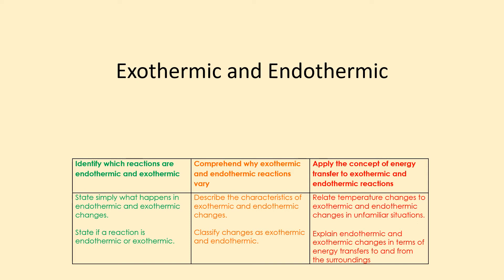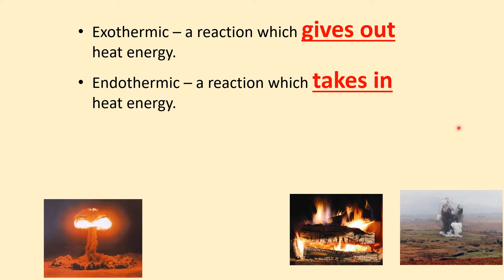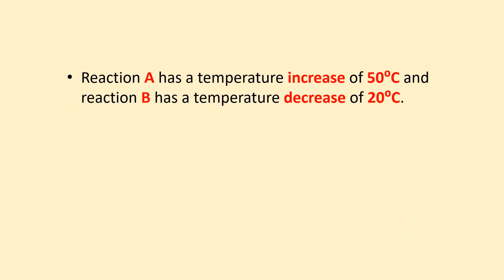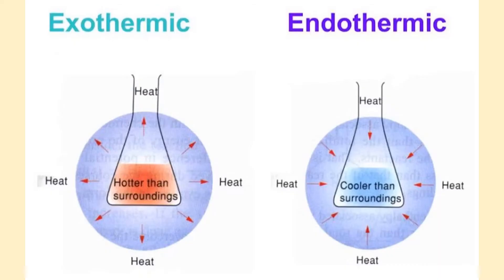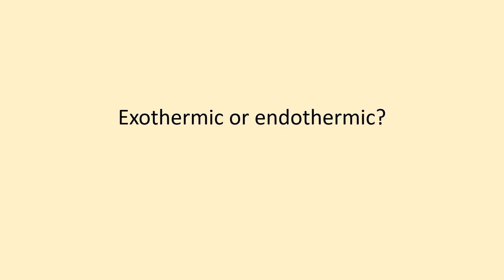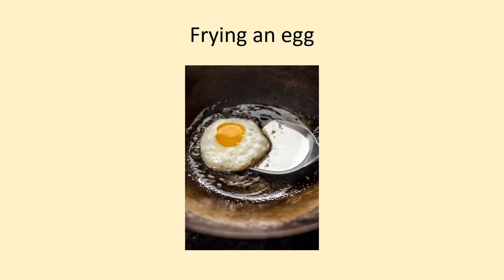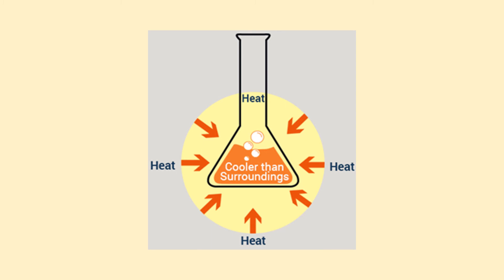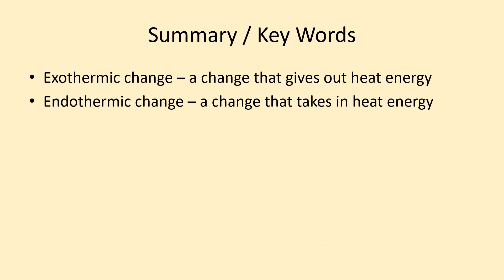C1.3.6 Exothermic and Endothermic Reactions